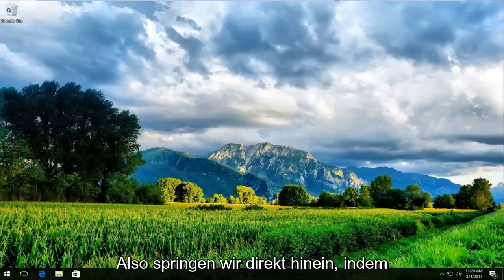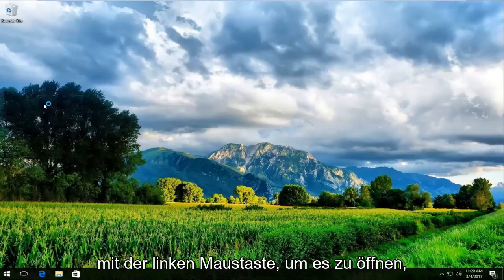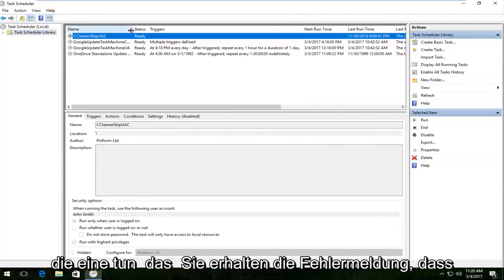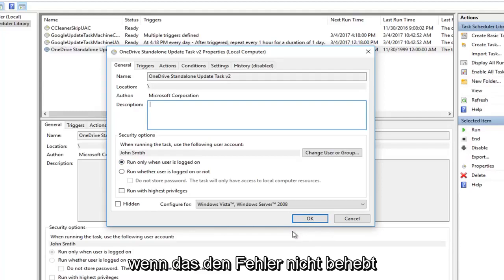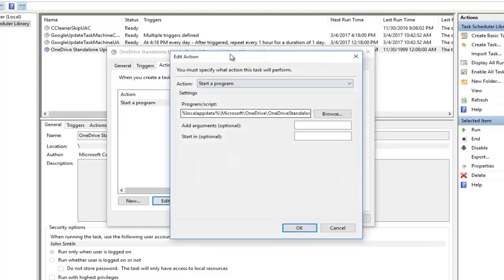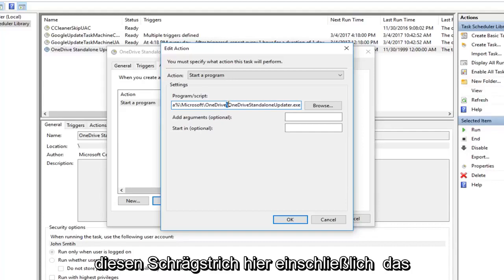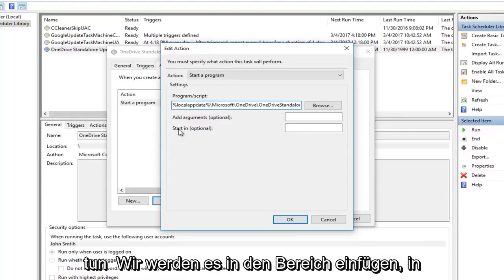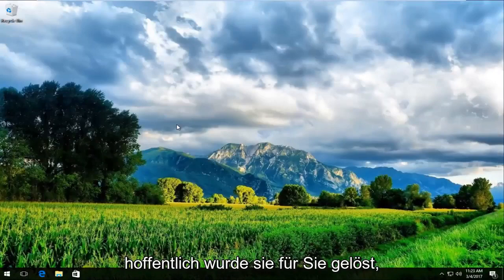Aufgabenplanung Fehler 0x1 Windows 11/10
So beheben Sie den Taskplaner 0x1-Fehler im Ergebnis der letzten Ausführung

Wie ich in diesem Tutorial erwähnt habe, scheint es wahrscheinlicher zu erscheinen, wenn die Option "Nur ausführen, wenn der Benutzer angemeldet ist" aktiviert ist. Wir werden dies als mögliche Problemumgehung für diesen Fehler behandeln und den Pfad „Start in“ ändern, um dieses Problem zu beheben.